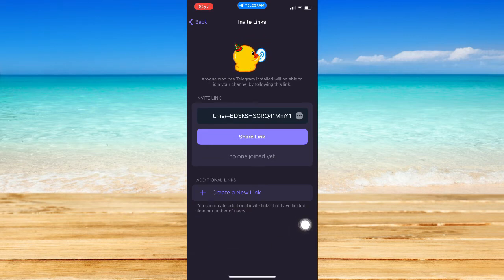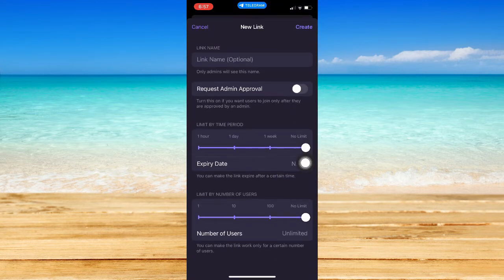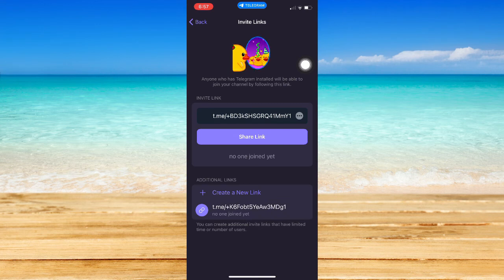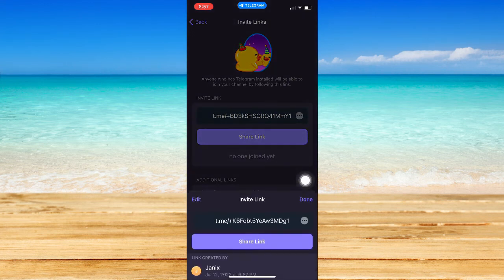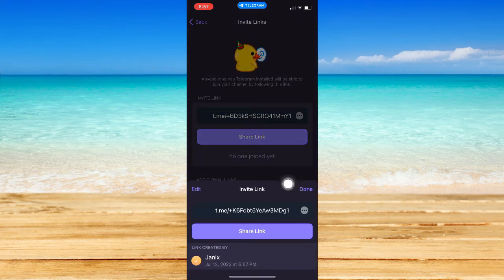How to Share Telegram Group / Channel Link